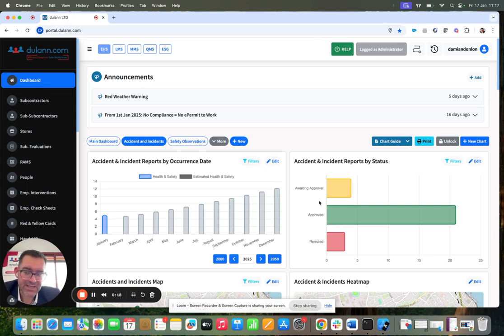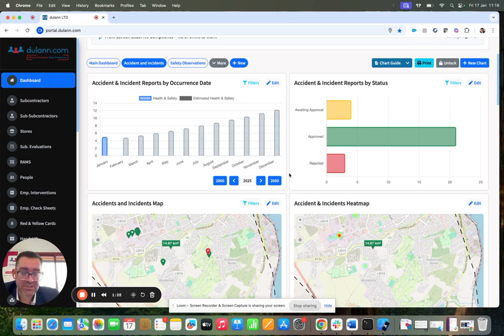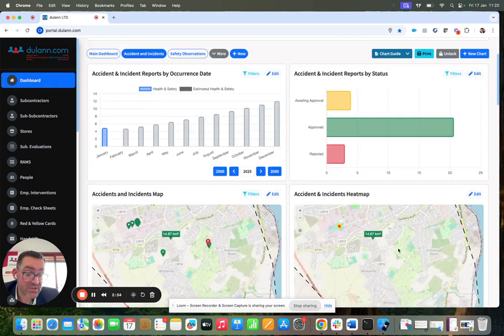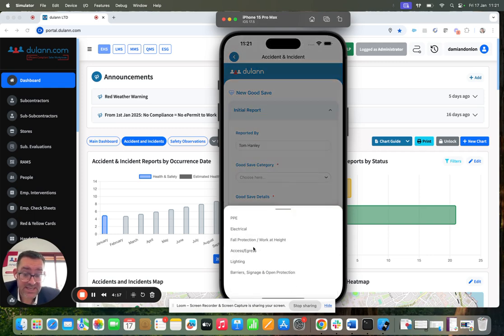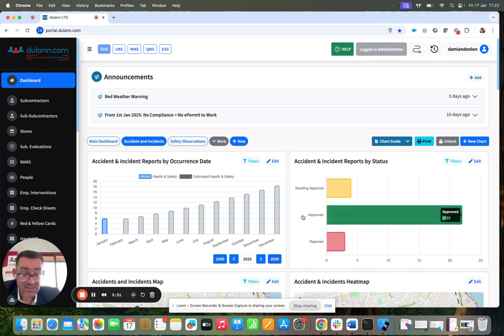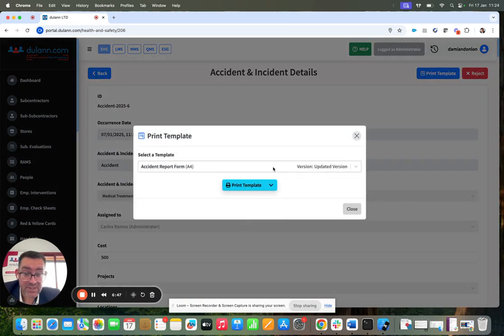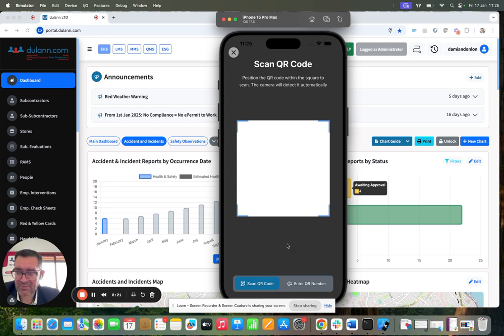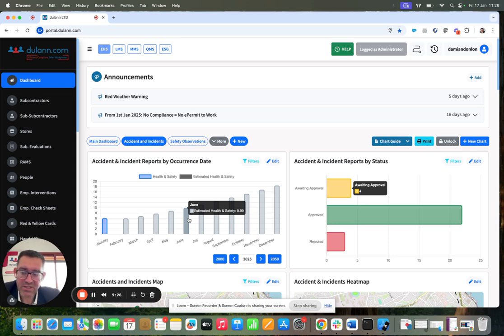dulann LTD 17 January 2025 Accident & Incident Overview